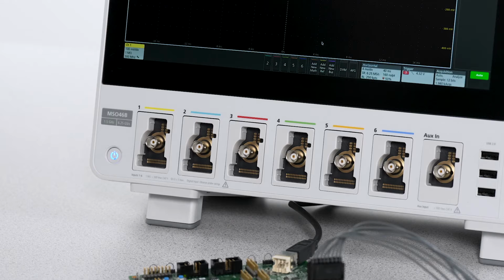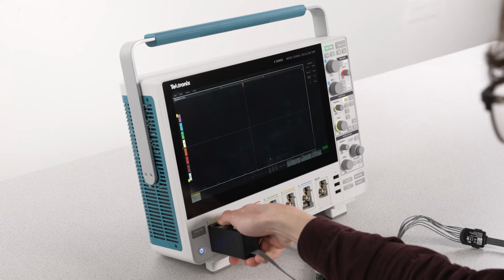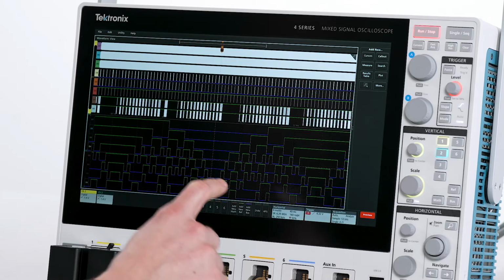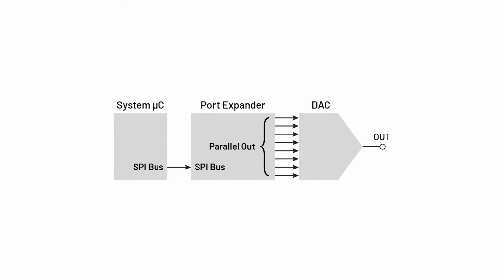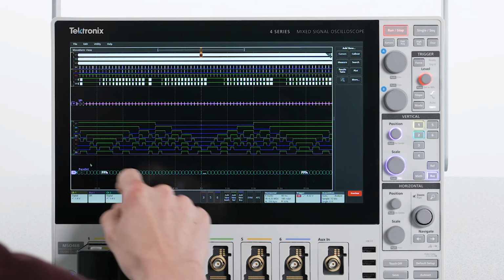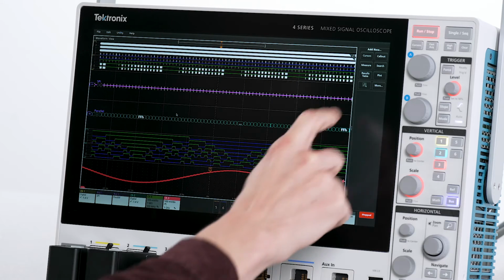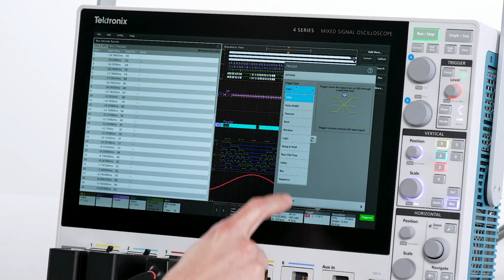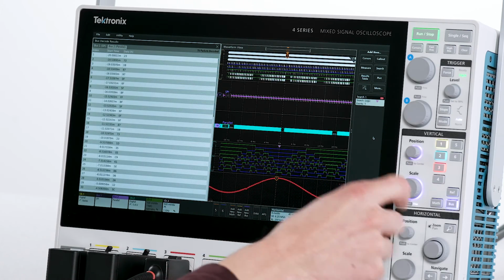Logic and Mixed Signal Analysis with a Tektronix Oscilloscope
Built-in logic analysis on mixed signal oscilloscopes expand visibility into digital systems. This video briefly overviews logic probe, settings, triggering, and searches.

A 4 Series B MSO is used in this video, for product information

For detailed information on SPI Bus Decoding and Triggering software